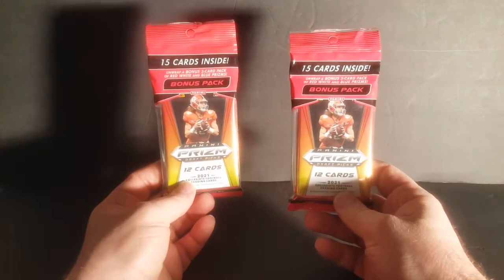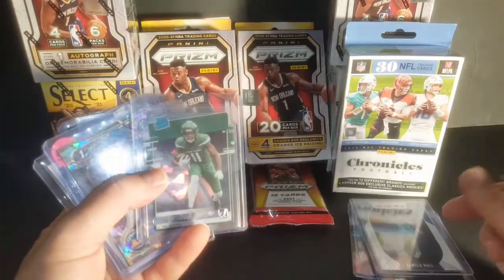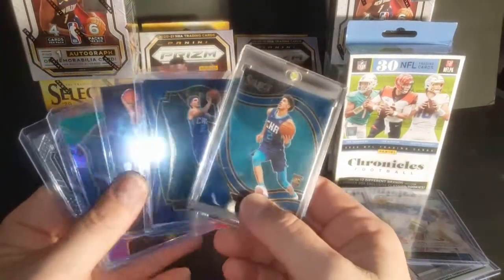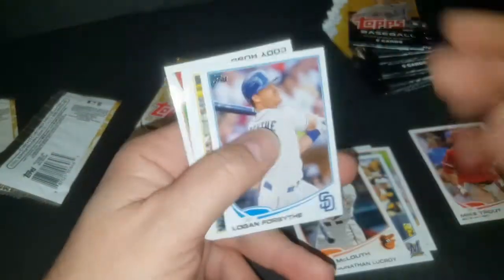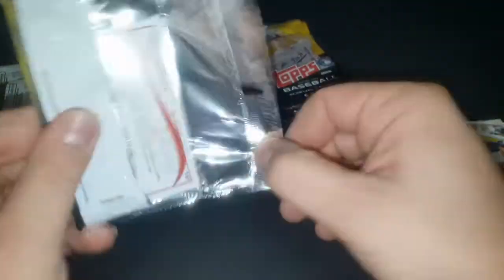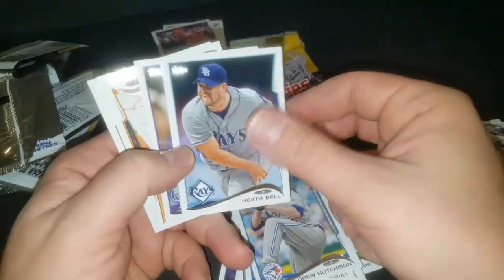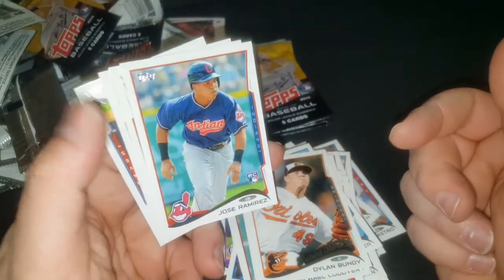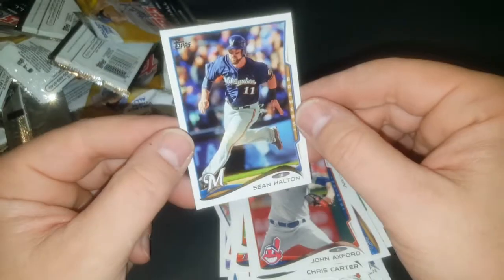Card Show Pick Up's This Weekend in Salt Lake City, Utah + Opening 2013 & 2014 Topps Baseball Packs